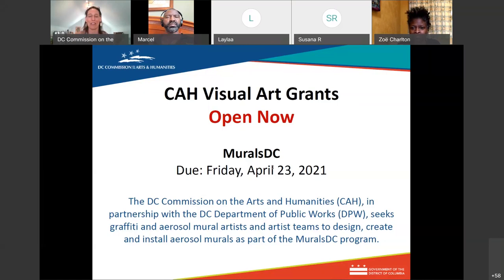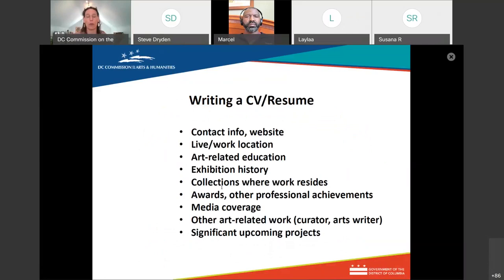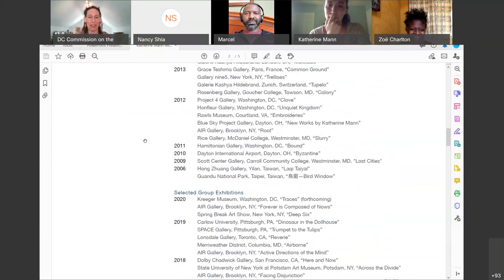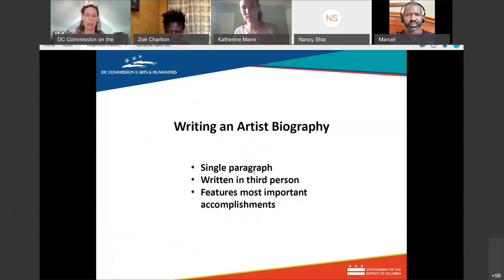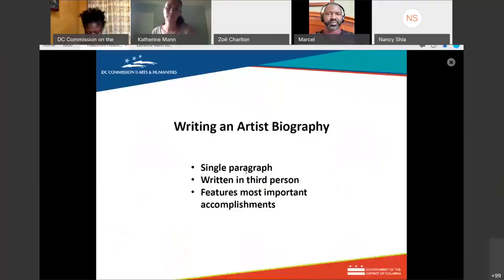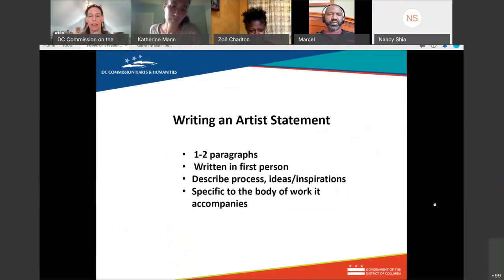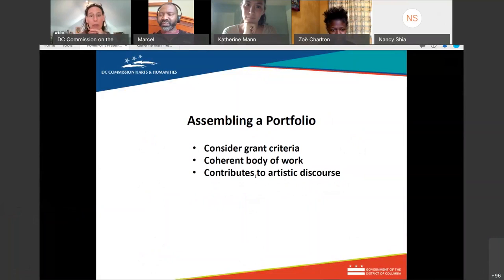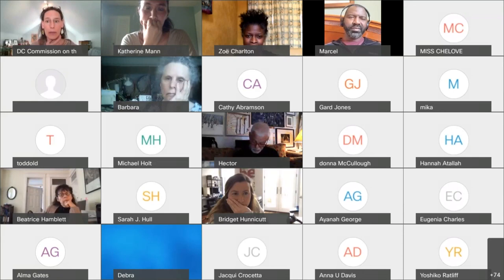CAH in the Community - Visual Art Grant Applications: Steps to Success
This workshop is intended to guide visual artists through what it takes to produce a successful grant application, including: assembling a portfolio; photographing artwork; producing a CV/artist biography; and writing an effective artist statement.
The workshop will be led by artist, American University professor, and former review panelist Zoë Charlton; and artists and experienced grant applicants Katherine Tzu-Lan Mann and Marcel Taylor. It will be facilitated by CAH Curator Sarah Gordon.